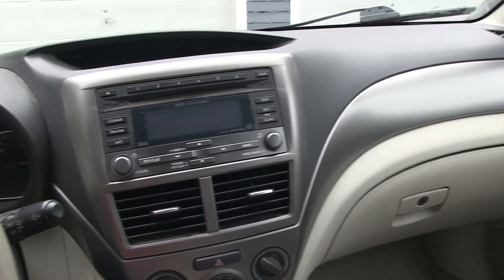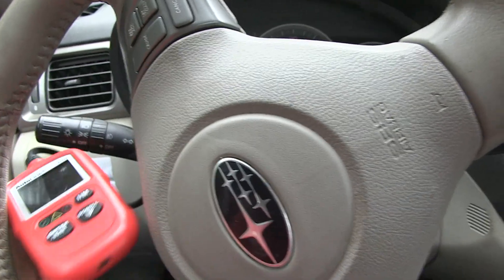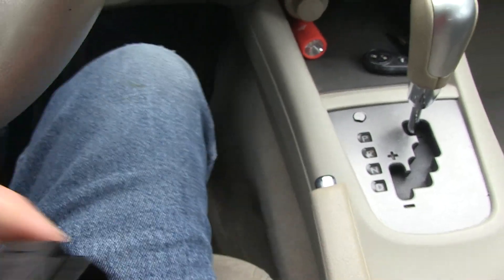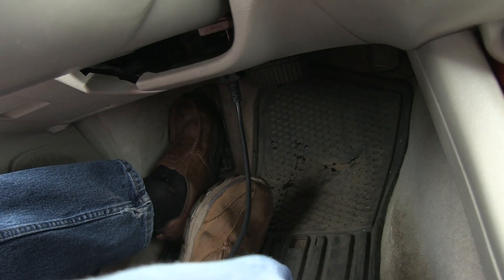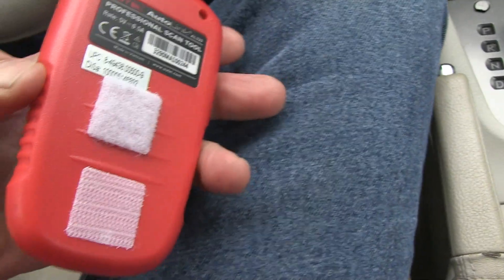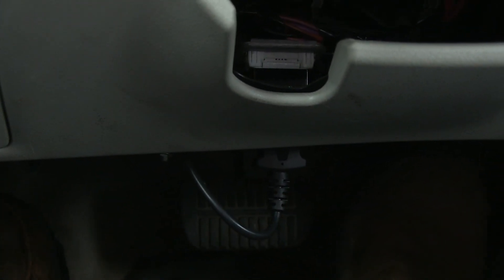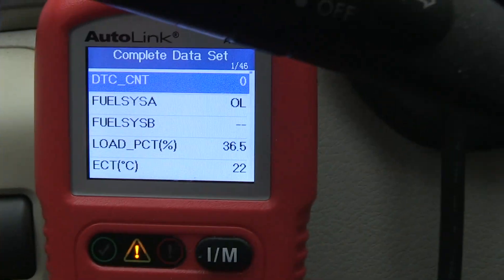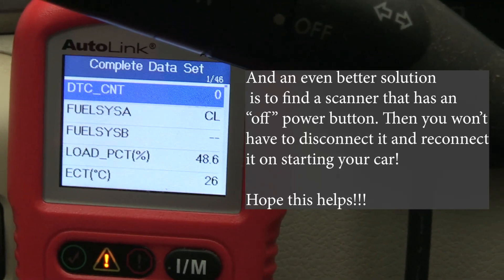Subaru engine coolant temperature gauge for $25 and NO TOOLS needed!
Want to know the temperature of your coolant in your older Subaru? Here's a simple solution using a scan tool and a couple of velcro pads!